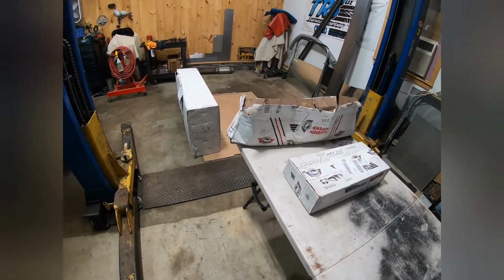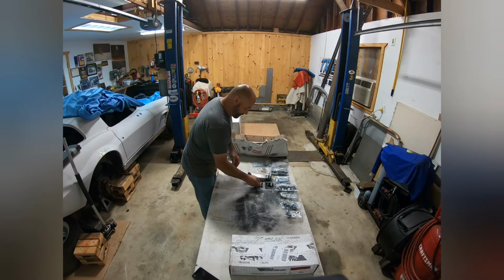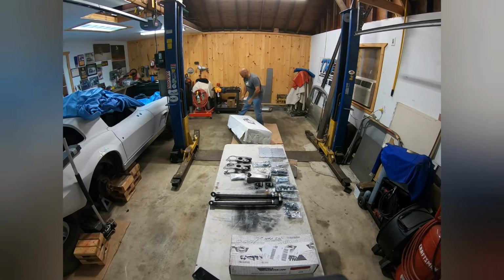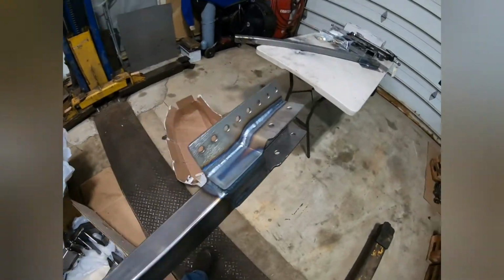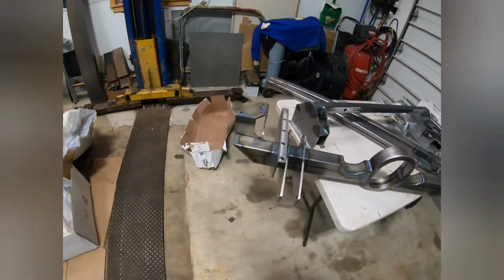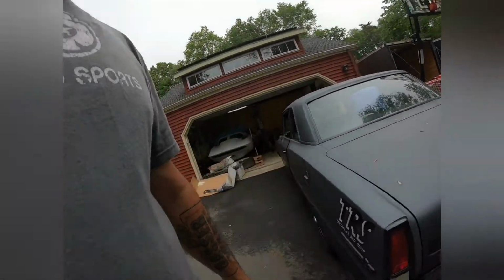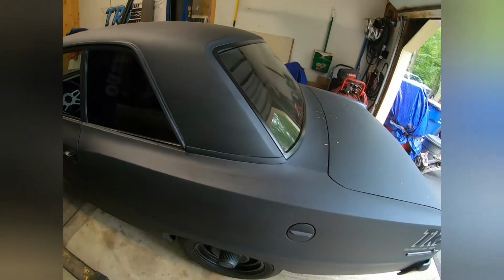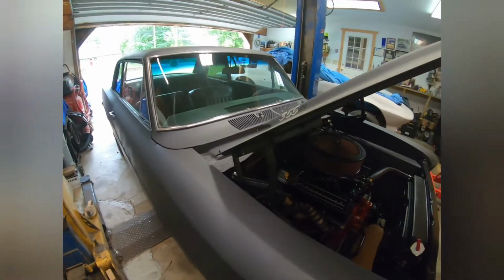Unboxing Parts for the 66 NOVA!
Quick video showing all the parts for the 66 Nova. Waited way too long on these and glad to see them showing up. Hope to have some progress videos in future.